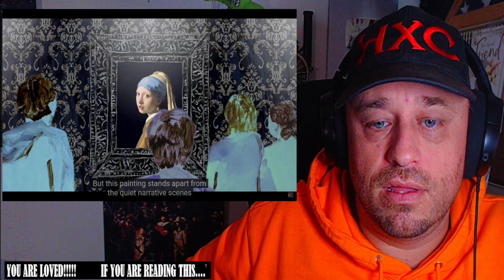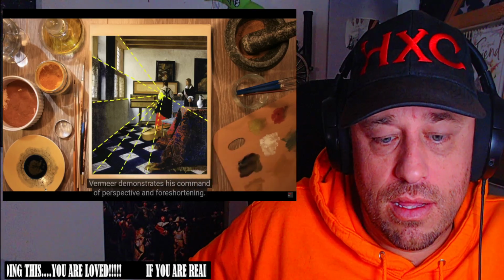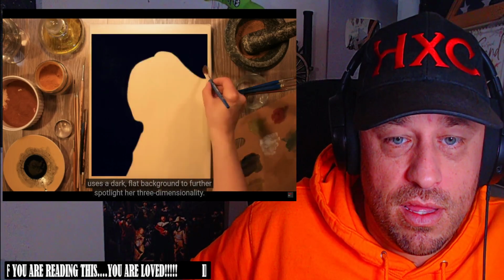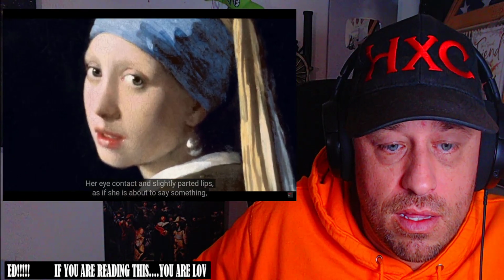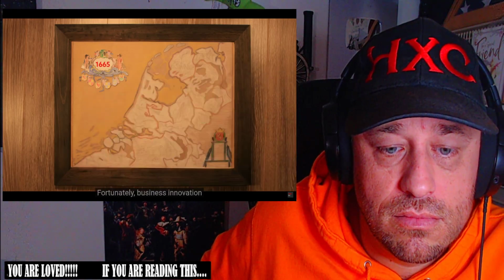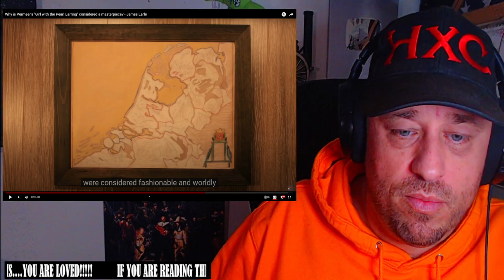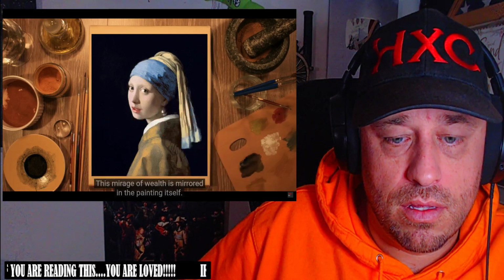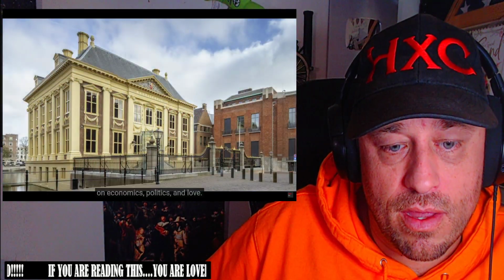Why is Vermeer's "Girl with the Pearl Earring" considered a masterpiece? - James Earle REACTION!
Want to send Highly Something in the mail?
Use this address:
Highly Combustible

My Equipment:
Headphones:  Pure Monster Sound (Model: MH31902)
Vest:  Woojer Vest Edge Haptic Feedback Vest

AlphaTyler @AlphaTylerContent
We Streem @SubparProfessional
Simple @itrSIMPLE

Show @TEDEd some Love!